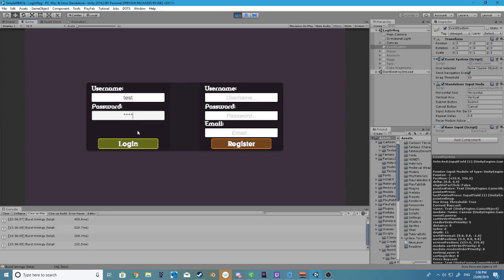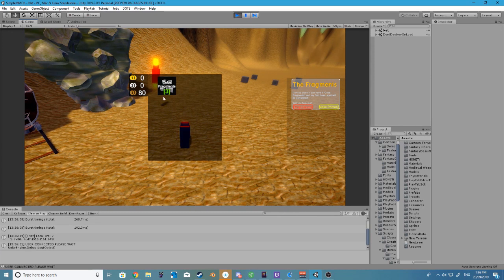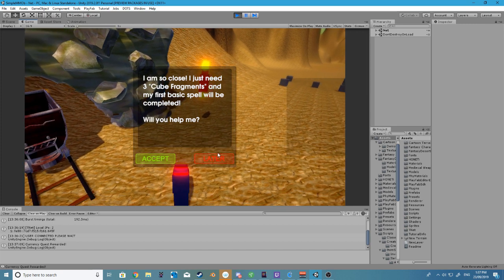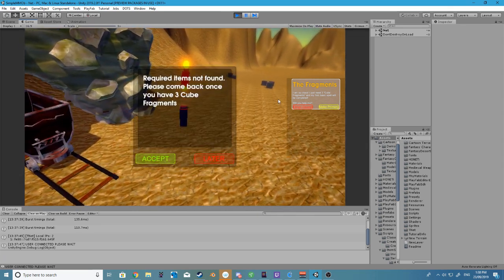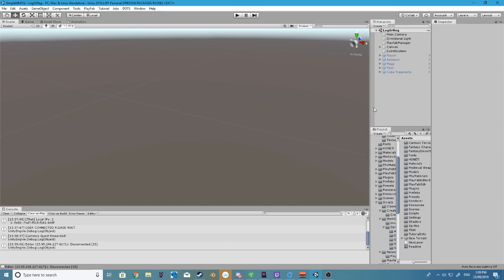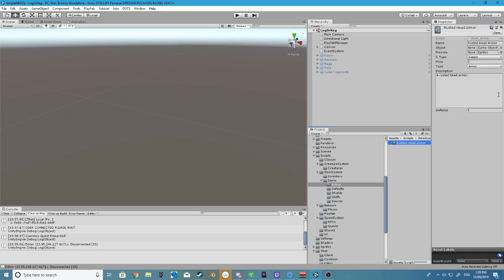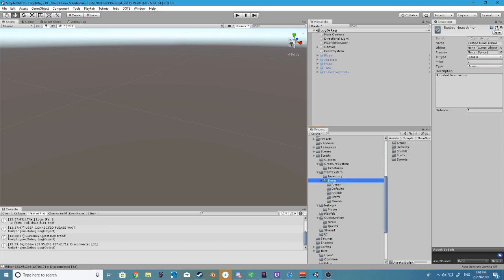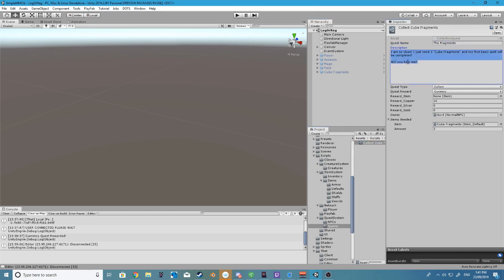Simple MMORPG - DEV LOG #2(2019)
In this dev log i will just be showing off what i have done since the last video.
I am using unity3d and tnet to create the game.

In this video i will show off some of my scriptable objects systems. If you would like to start learning how to use scriptable objects go check out my friends channel "Coding With Unity"